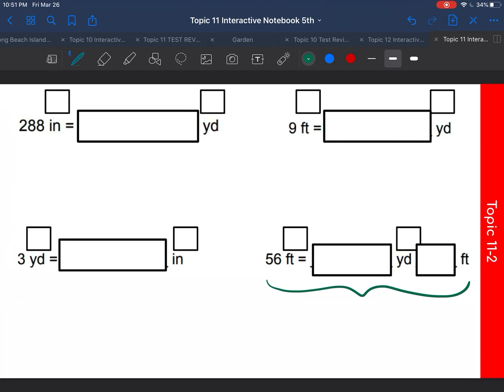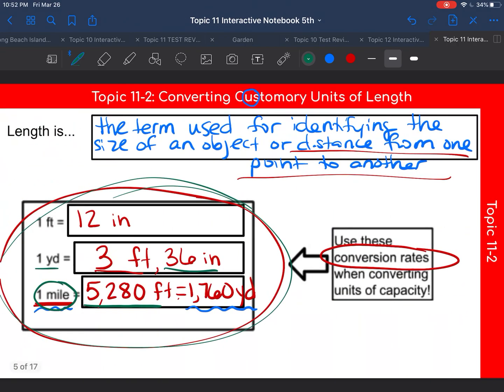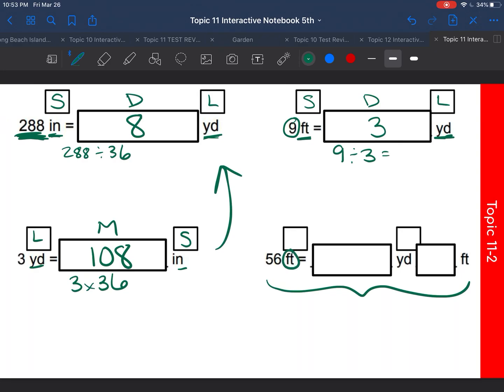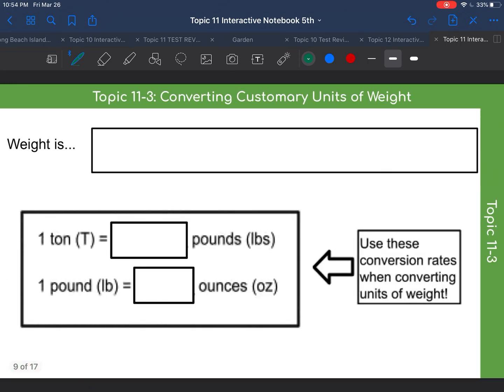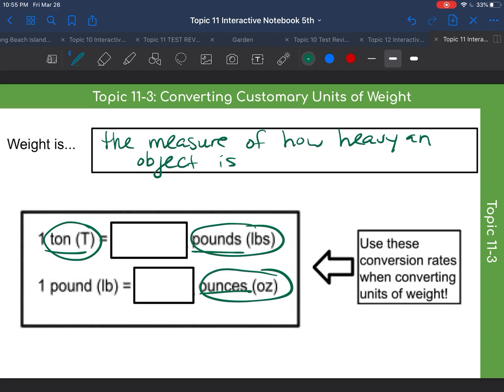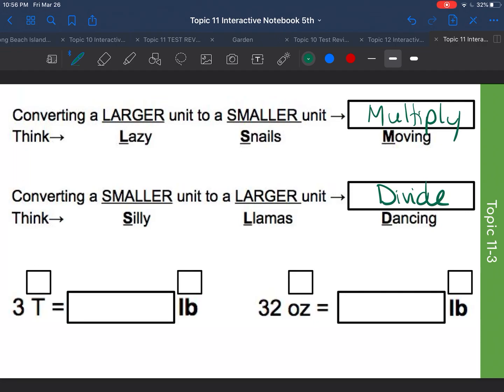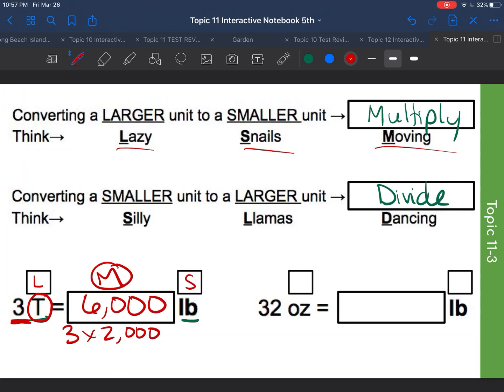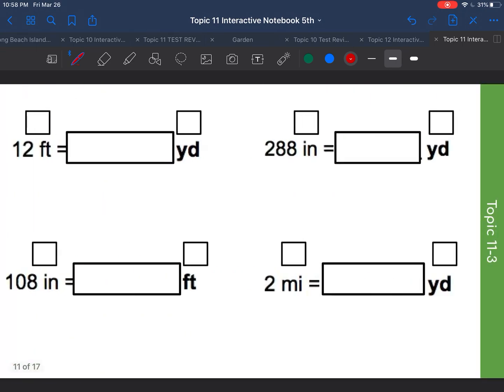Converting Customary Units of Weight